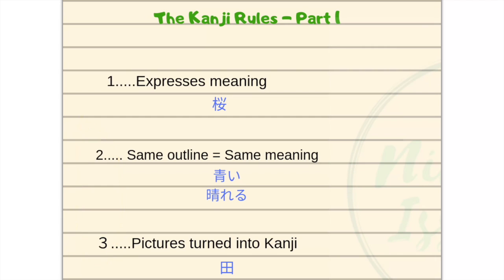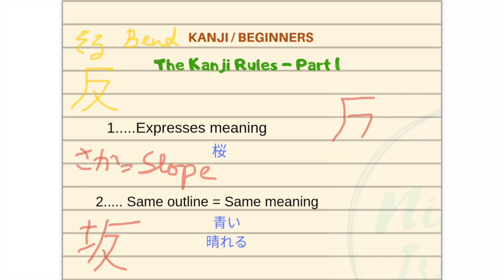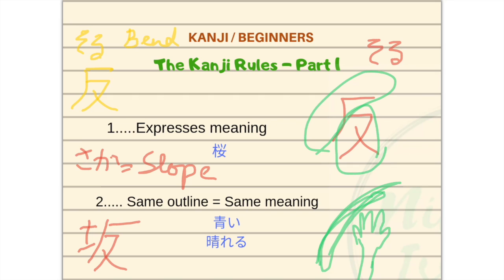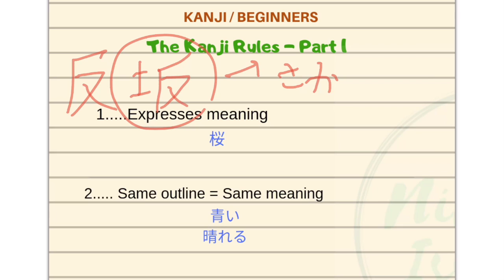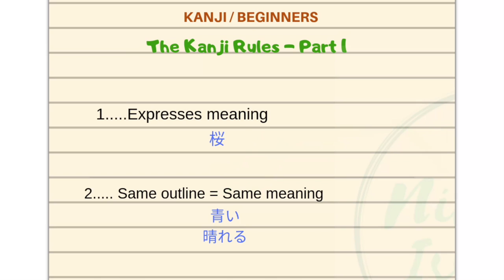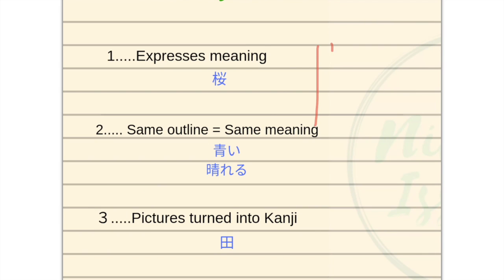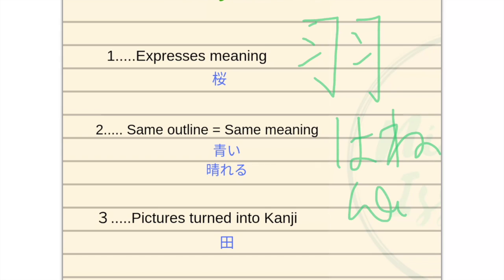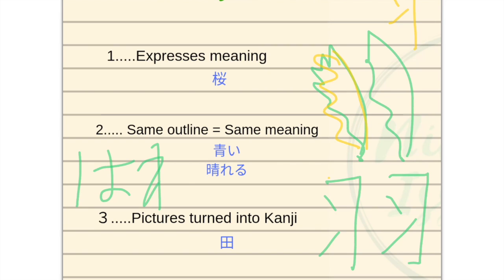Beginner Japanese | Kanji Rules Part 1-2 | Tips and Tricks to remember Kanji | Beginner Nihongo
This video discusses some of the rules of Kanji by which we can remember/memorise the Kanji characters. This is the second part of the video. The first part is provided in the next video(the link of which is provided above).

Also, these rules are picked up from a book I came across during my course of study. These rules are, by no means, developed by me.